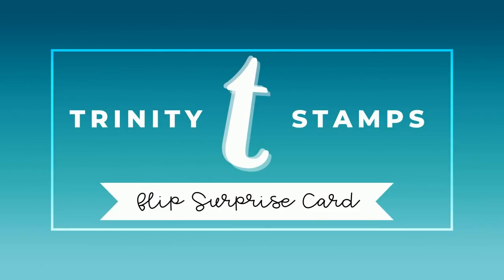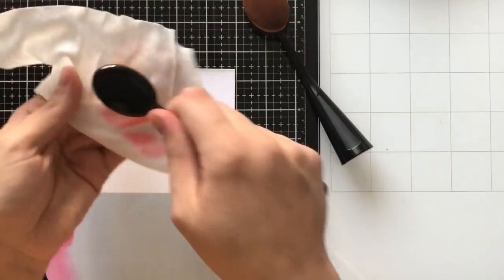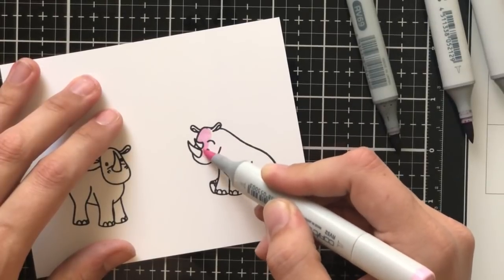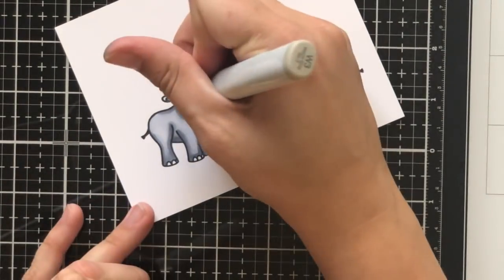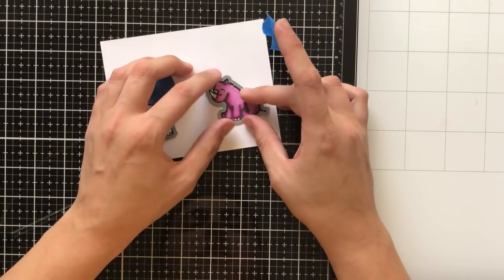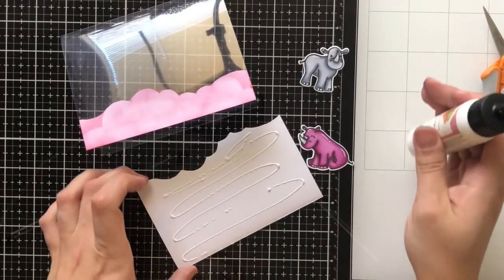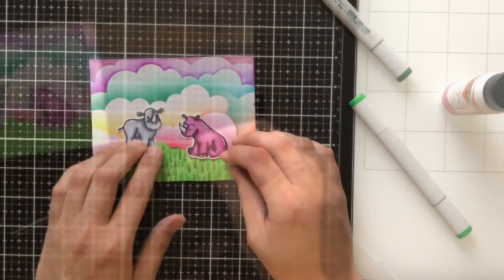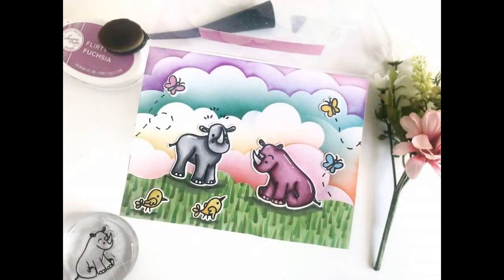Trinity Stamps Acetate Base | Flip Surprise Card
Copic Markers Used:

Pink Rhino: RV69, RV66, RV55
Gray Rhino: C5, C3, C1
Birds: Y38, Y13
Grass Details: YG67, YG09, YG13